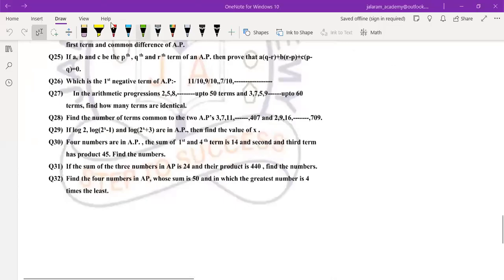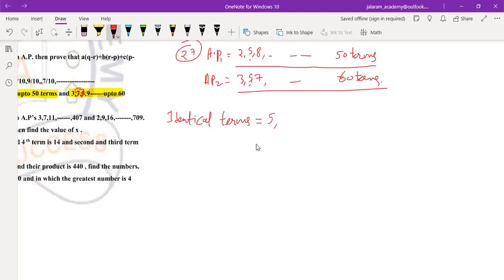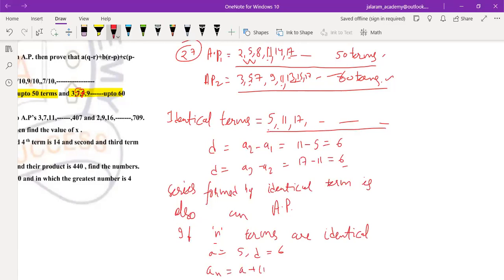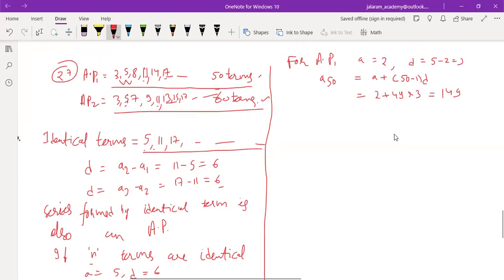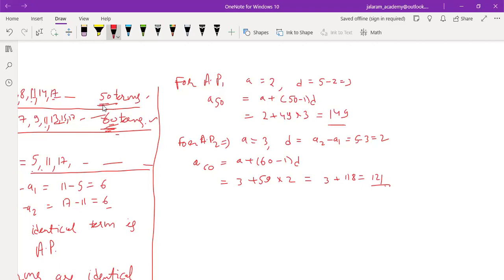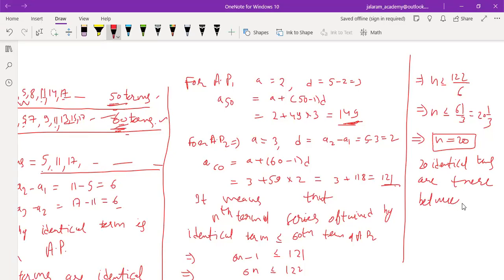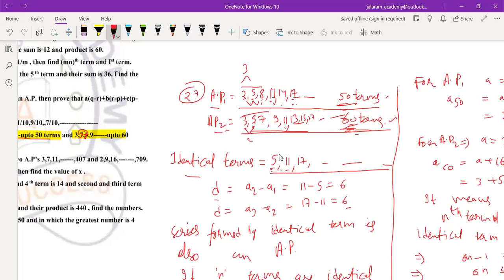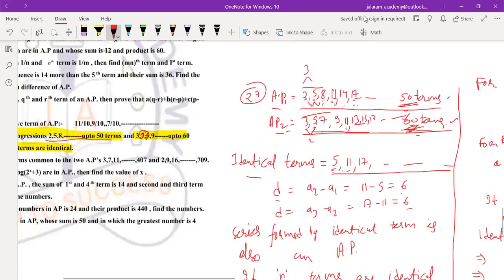FINDING THE NUMBER OF COMMON TERMS BETWEEN TWO AP'S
AP1= 2,5,8 50 TERMS
AP2=3,5,7,9 60 TERMS,
NUMBNER OF COMMON TERMS